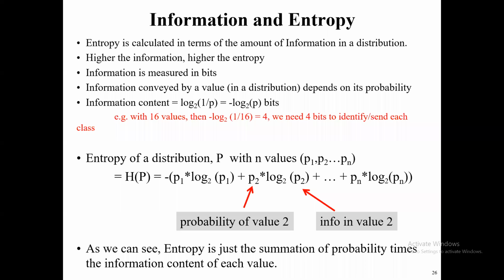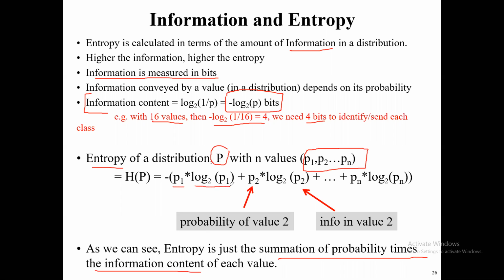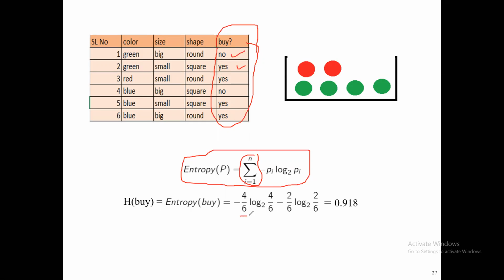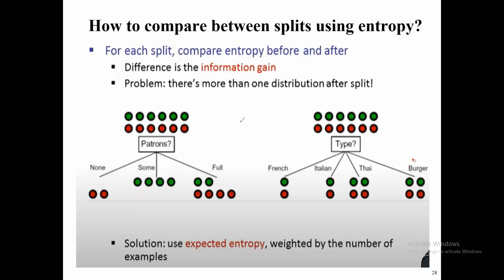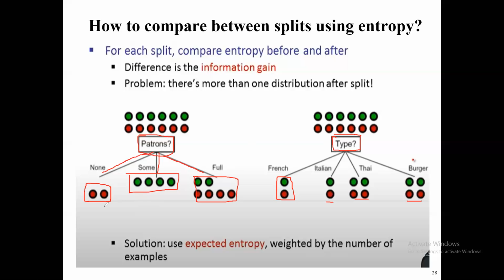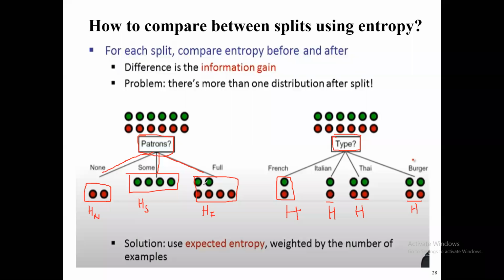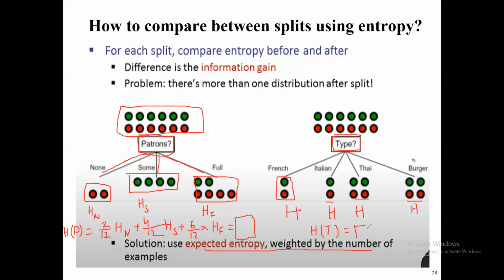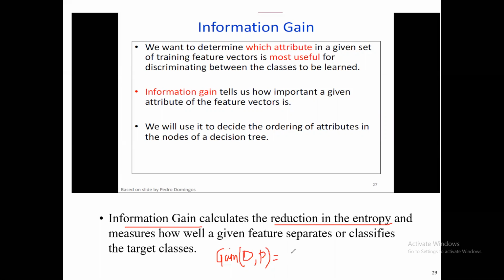CSE422: Artificial Intelligence Fall2020- Decision Tree- Entropy & Information Gain Part 2/2